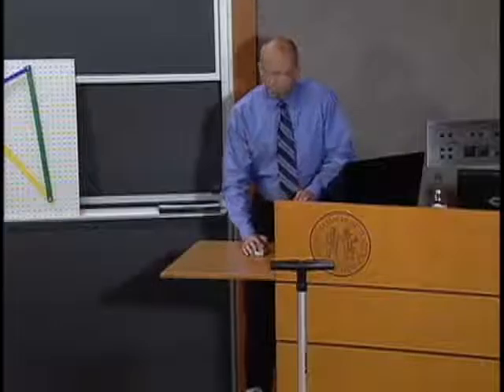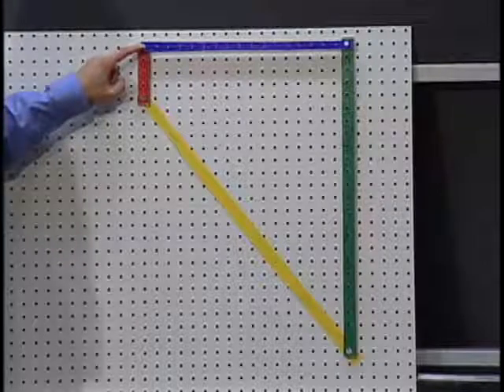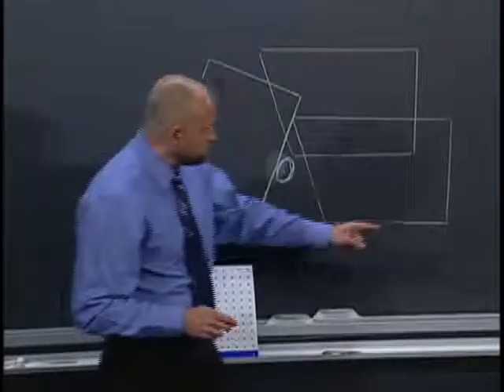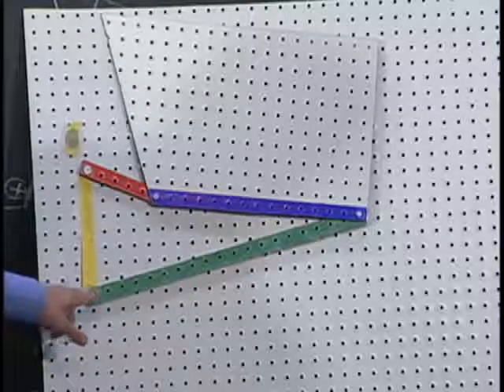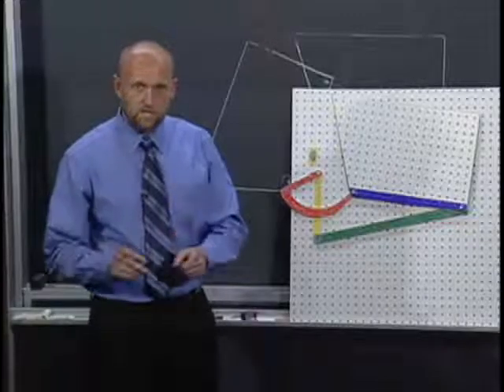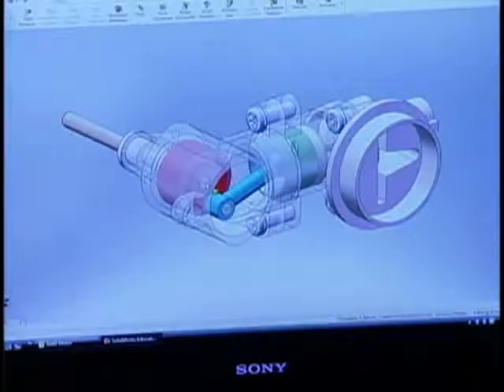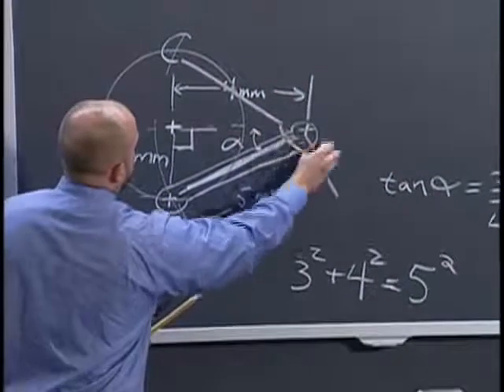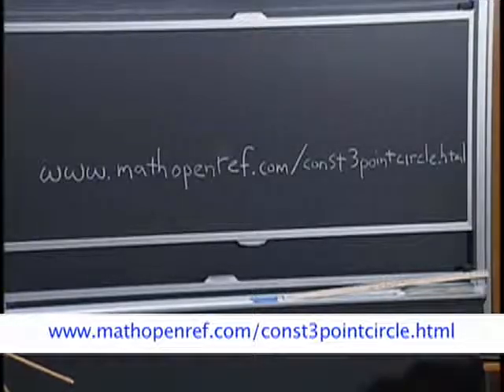BLOSSOMS - Using Geometry to Design Simple Machines with Professor Daniel Frey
Video Summary: This video is meant to be a fun, hands-on session that gets students to think hard about how machines work. It teaches them the connection between the geometry that they study and the kinematics that engineers use -- explaining that kinematics is simply geometry in motion. In this lesson, geometry will be used in a way that students are not used to. The prerequisite here is a familiarity with the geometry of triangles and circles. This interactive learning video could be completed in an approximately one-hour class session or it could be presented over two class sessions, allowing more class time for students to engage in hands-on activities. Materials necessary for the hands-on activities include two options: pegboard, nails/screws and a small saw; or colored construction paper, thumbtacks and scissors. Some in-class activities for the breaks between the video segments include: exploring the role of geometry in a slider-crank mechanism; determining at which point to locate a joint or bearing in a mechanism; recognizing useful mechanisms in the students communities that employ the same guided motion they have been studying.